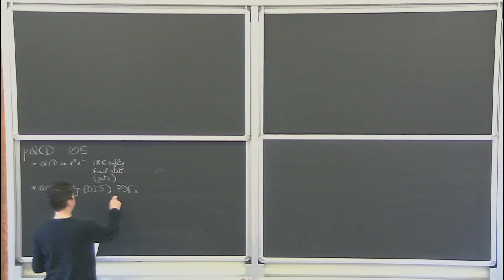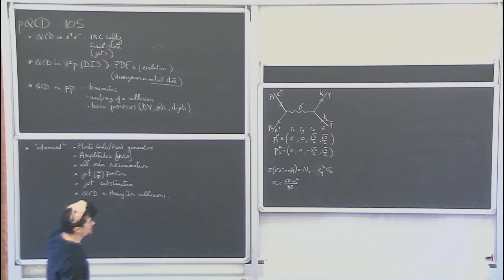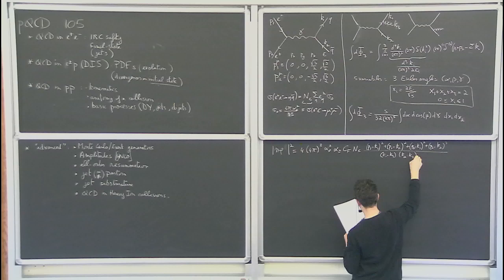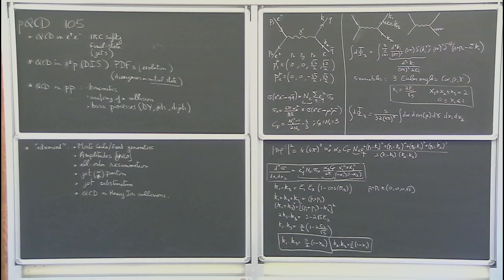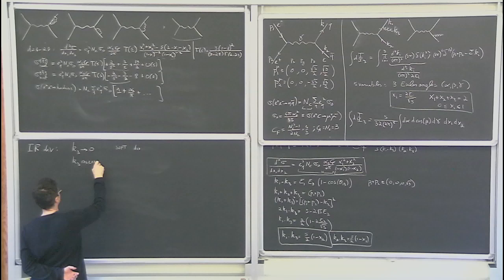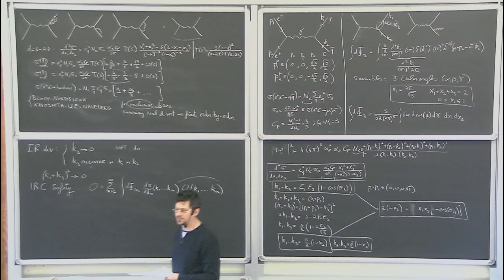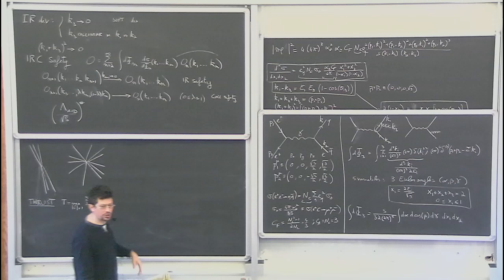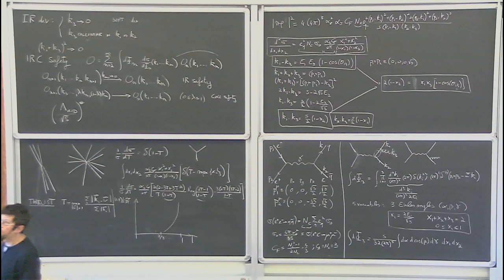QCD and Collider Physics - Gregory Soyez - lecture 1/5